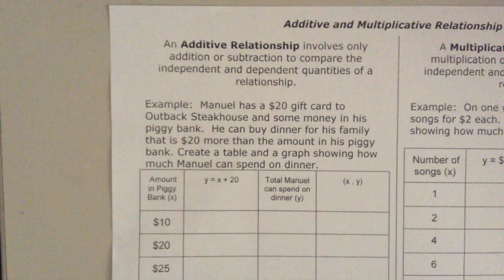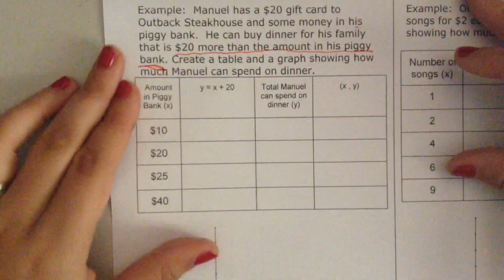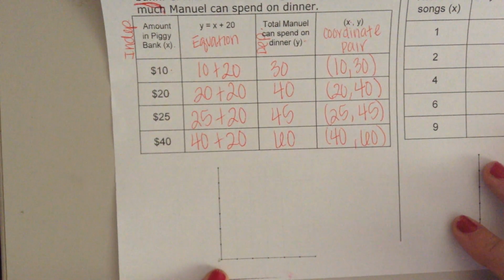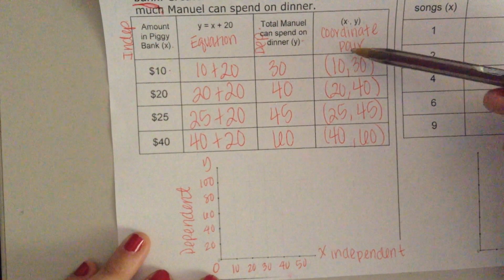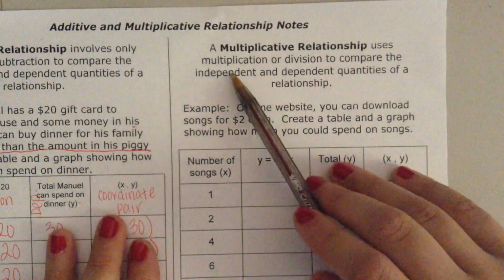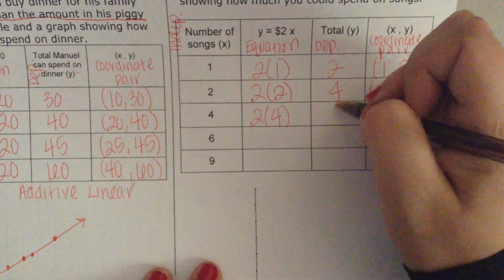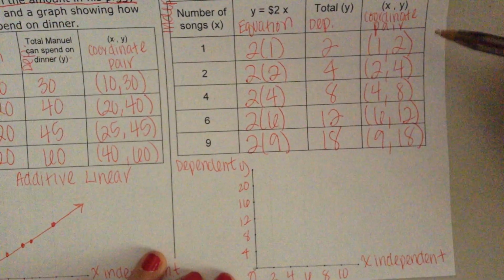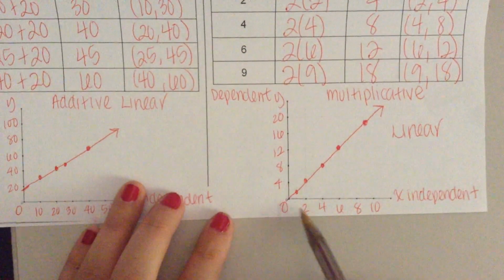Additive & Multiplicative Relationships